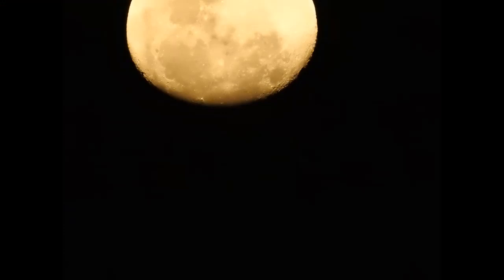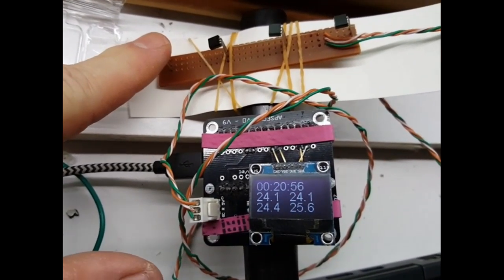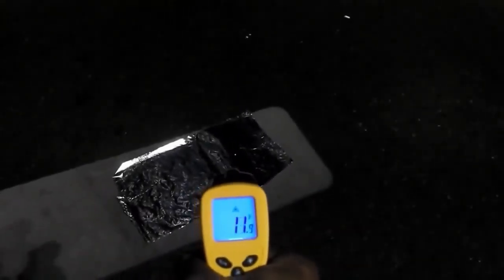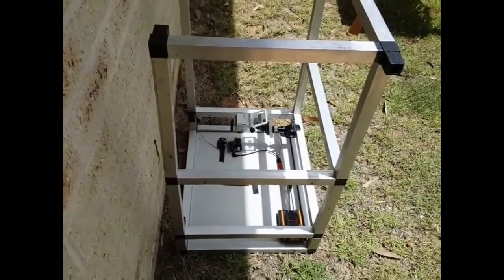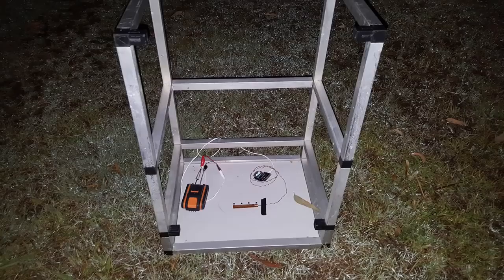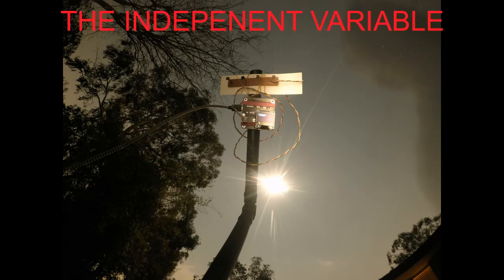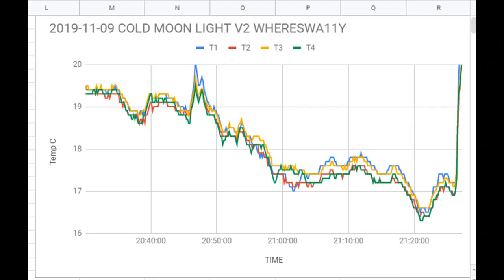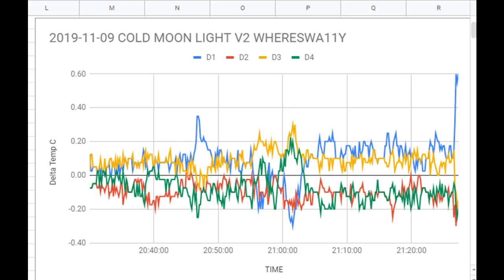Cold Moon Light Part 2 - The Satellite Dish Reflector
I tested the Flatties claim that moonlight is COLD.
While moonlight might be unfeeling, there is no evidence that it has any effect upon temperatures of Earthly objects.